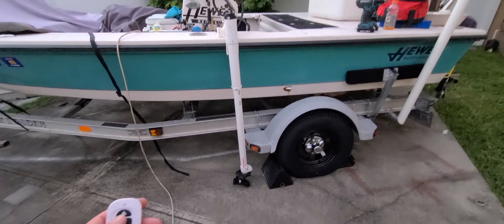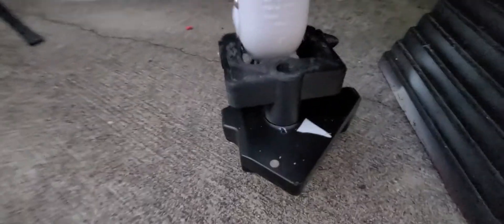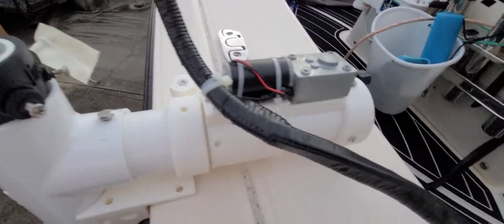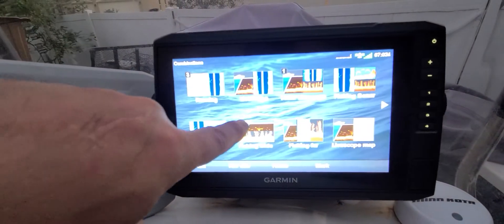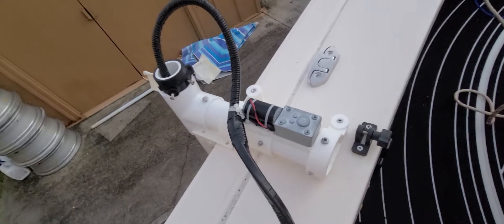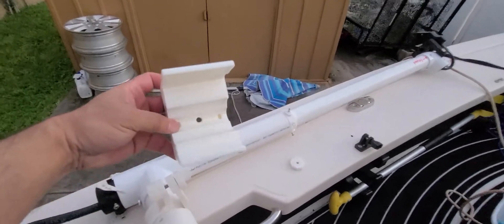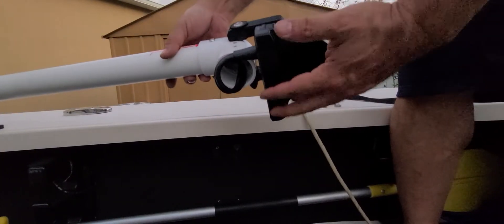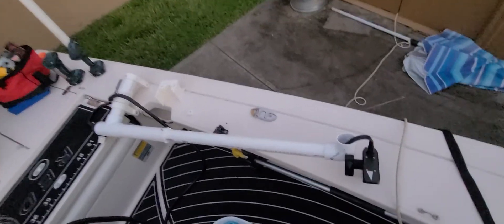DIY Remote Control rotating motorized Garmin Panoptix Livescope system forward/perspective boat mnt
My DIY Remote Control Scanning Garmin Livescope system with forward, down, and perspective mount, Panoptix Livescope Rotating Mount Build for a Boat. It is designed with 3D printed parts and Amazon motor and remote.   I can control the turning of the LVS32 transducer with a simple remote control motor.  Internally I used a GT2 6mm belt loop around 600mm along with 3d printed GT2 gears designed to fit the 8mm motor shaft and  custom-designed Teeth/geared Pulley around the 1.5in PVC for the inside piece which goes inside the 2in PVC T joint.   The rest of the parts were 3D printed to fit my boat and mounting hardware.  The printed parts include the Umount for transducer where I can rotate up, down and side to side into perspective mode, forward or down mode.  The cable is hidden inside the 4ft long 1.5in PVC which in held by ft piece of 2in PVC and 2in T PVC and 8in long 2in PVC section which the motor is mounted to.

This is still a work in progress!  I am constantly updating 3D printed parts on this setup.  LOL

my electronic setup besides the Livescope system is a new EchoMap Plus 94SV.  I had an Echomap 94SV but it had to be Plus unit, UHD, or ultra to work w Livescope.

motor $22

remote $14

belt $8

1.5in and 2in PVC $20 max
Lowes and Home Depot